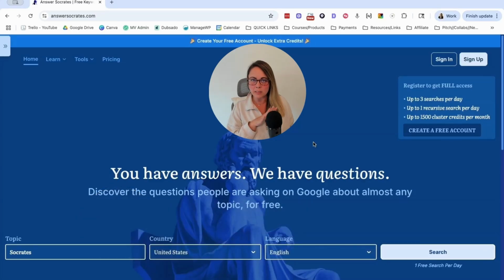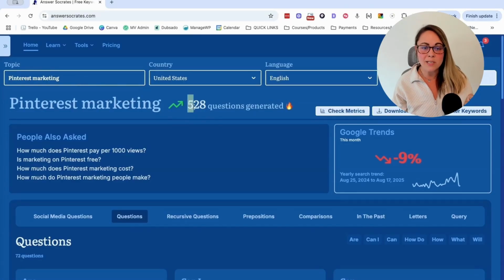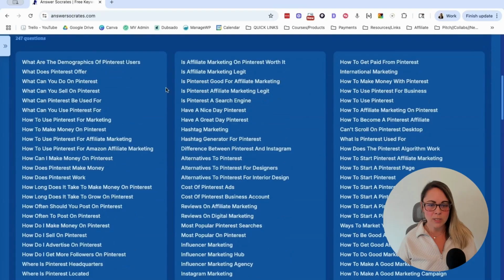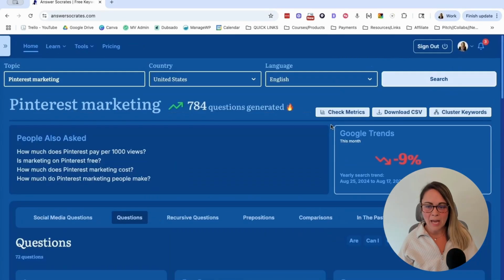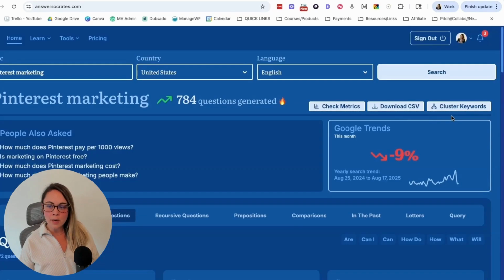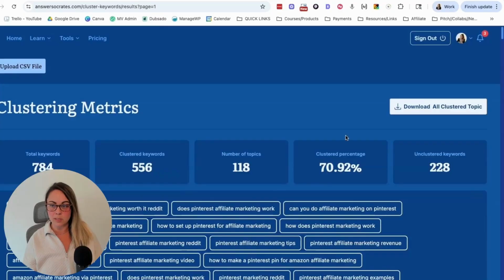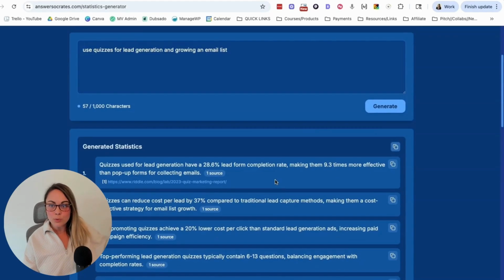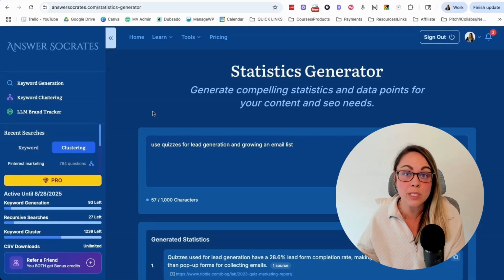Answer Socrates: How to Use for Keyword Research & Content Ideas (Answer the Public Alternative)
If you want a firsthand look at how Answer Socrates can help you find new keywords and spark fresh content ideas, this video breaks it all down with a real walkthrough. I show you how I use Answer Socrates as an SEO tool, how to get the most out of the free version, and why it’s a solid alternative to Answer the Public.

I cover topic and keyword research, content clustering, and even stats generation using the tool, so you’ll get plenty of clear strategies for improving your SEO. I also share my own tips for managing funnel stages, picking content ideas, and using built-in features like clusters and exports.

1:06 Getting Started With Answer Socrates
2:00 Running a Sample Keyword Search
3:13 Subtopics and People Also Ask
3:37 Trends and Content Organization
4:46 Deep Dive With Recursive Questions
5:14 Funnel Tags and How They Help
5:38 Keyword Search Volume and Metrics
6:59 Exporting and Clustering Keywords
8:42 Tools and the Statistics Generator
10:13 More Features and Upgrade Details